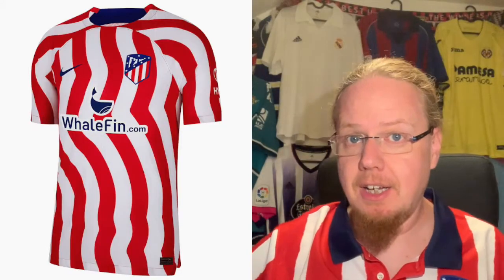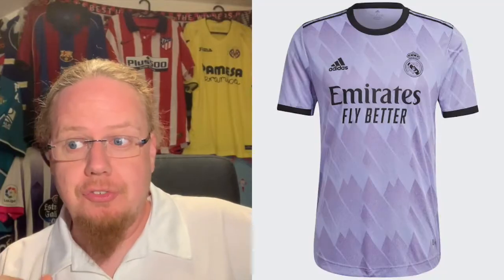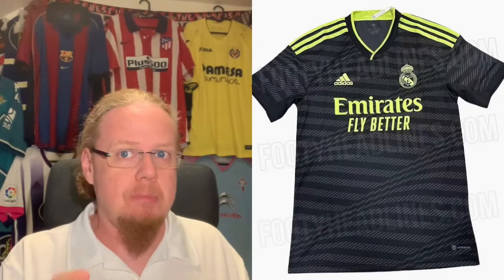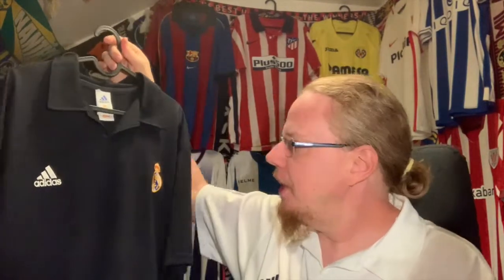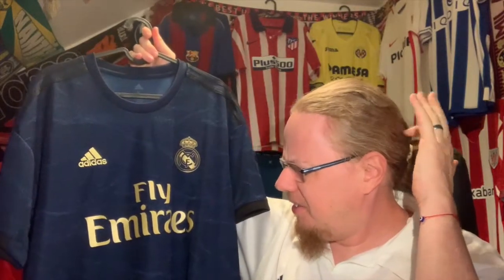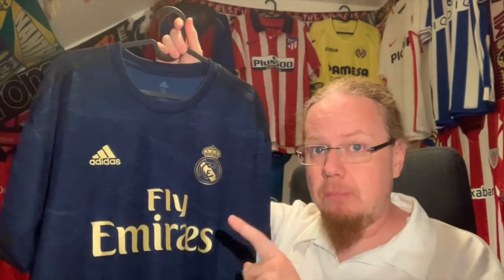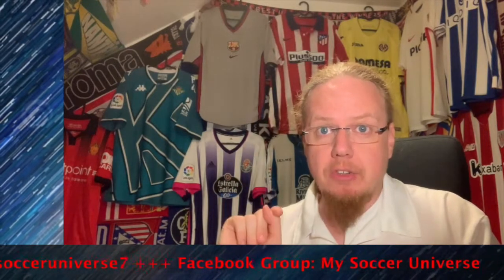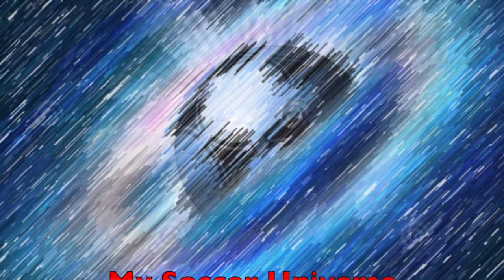Which Real Madrid Away Jersey Should I Use For 2022-23?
For this season, I thought I let you, my followers and subscribers, have a say on what jerseys I should put on my wall during my review videos. Today's team is Real Madrid, where I have two options for the away jersey: the 2002 centenary and the 2019-20. Which one should it be? You can submit your vote on the respective community poll or by commenting below.